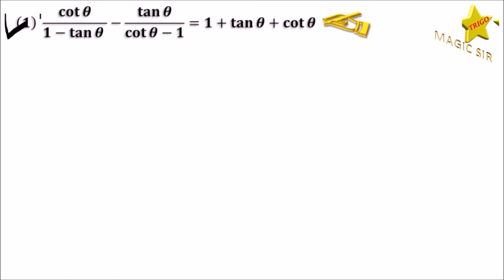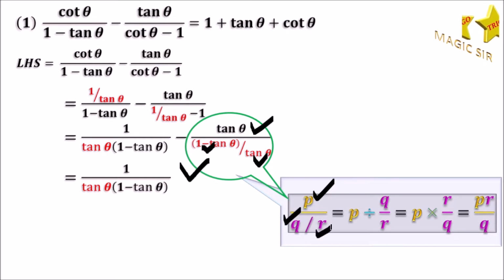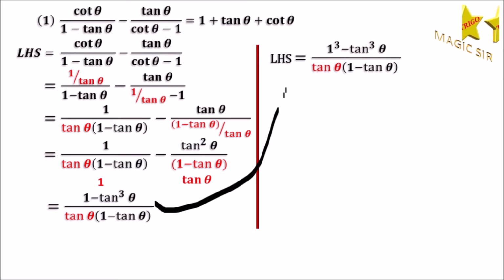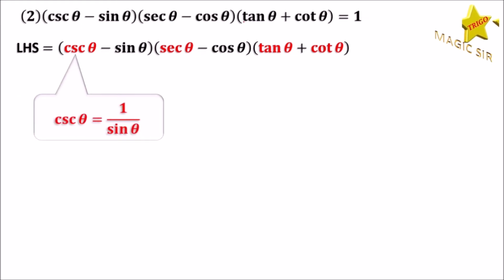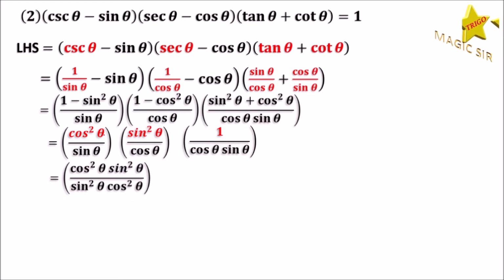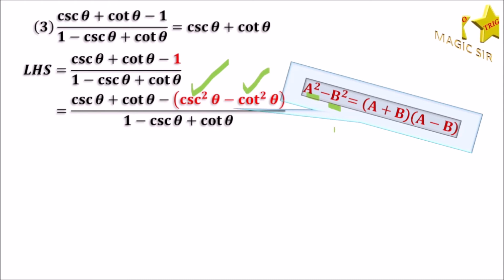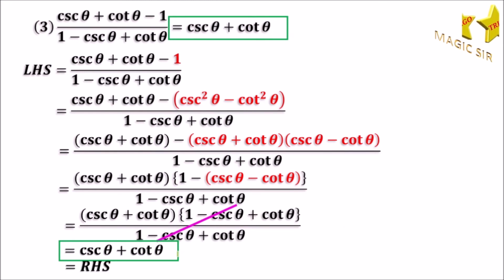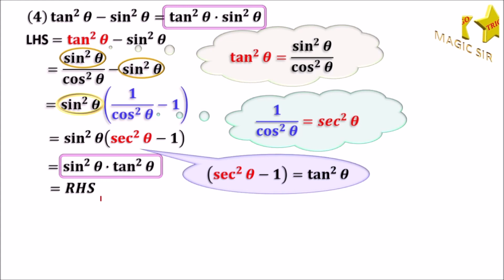TRIGONOMETRY 17 BY MAGIC SIR OF MATHEMATICS WITH MAGIC METHODS TO LEARN TRIGONOMETRY ON MAGIC BOARD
Today, we will verify some trigonometric identities. Note that trigonometric identities are equations. I have proved various basic trigonometric identities in my previous videos. You may want to watch my videos on this topic. Please click on the link given in the description. We will use Algebraic Formulas, which you have studied in earlier classes.
I have given screenshots of solved examples, in the "AT A GLANCE" section.
You will never find false claims for cheap popularity in my video. Here, you will learn pure mathematics without any drama.
Friends, the best way to learn Trigonometry with Magic Sir is to watch the video till the end. Then mute the audio and enjoy the video with PowerPoint animations again.
 I am Magic Sir of mathematics with magic methods.